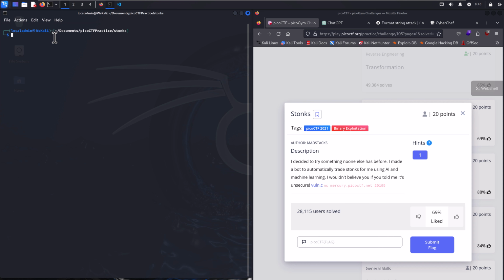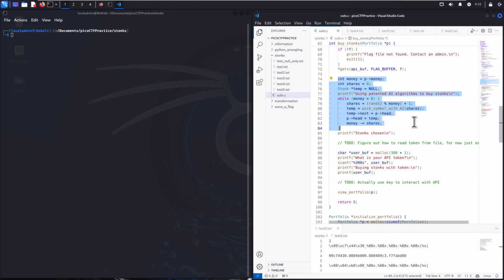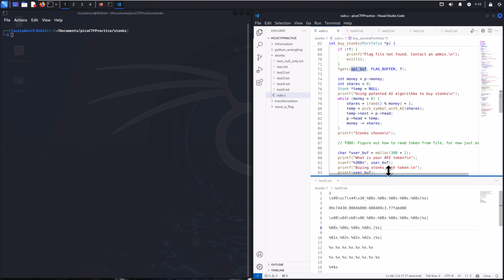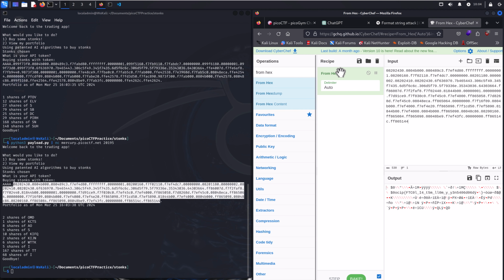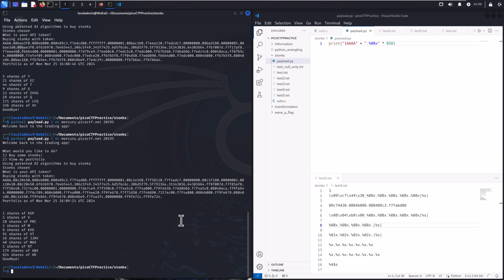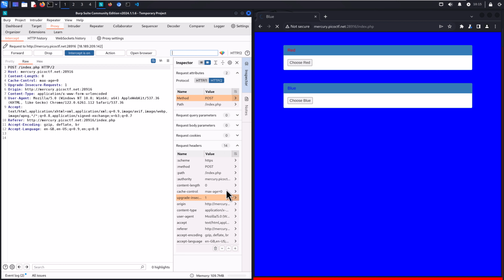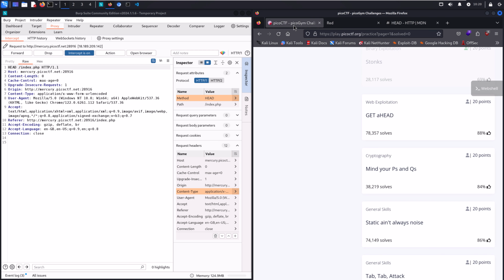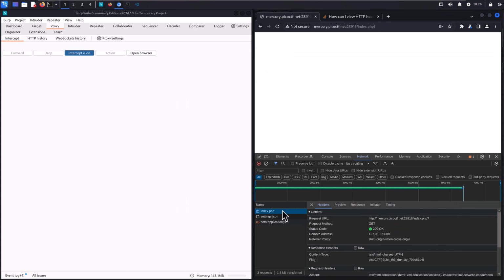SaturdayMP Show 38: picoCTF Gym Part 3 (Stonk Success!)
In this episode I successfully capture the flag for the Stonk problem after failing to do so in the previous video Took some research and help from my friends at Legacy Code Rocks Virtual Meetup to figure it out.

As an added bonus I also solved a second problem that dealt with reading website headers.

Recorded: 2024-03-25